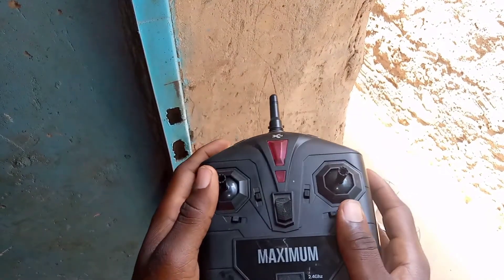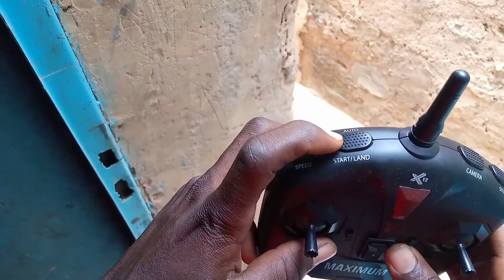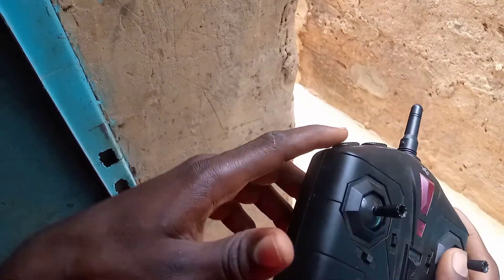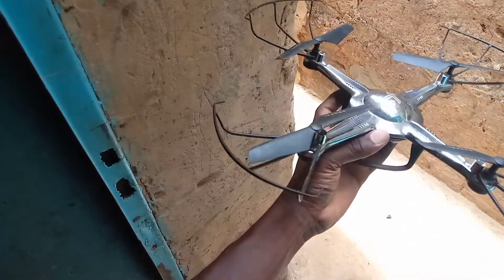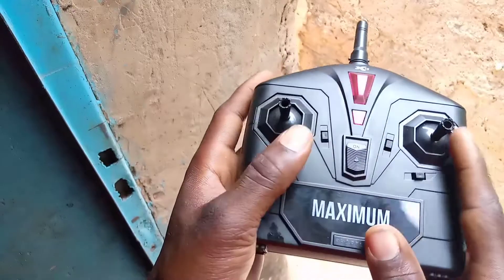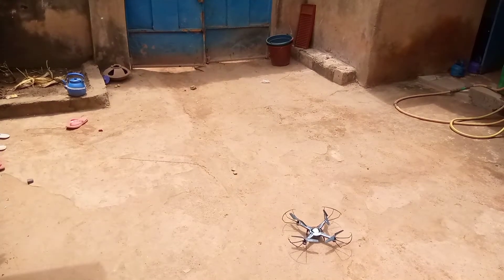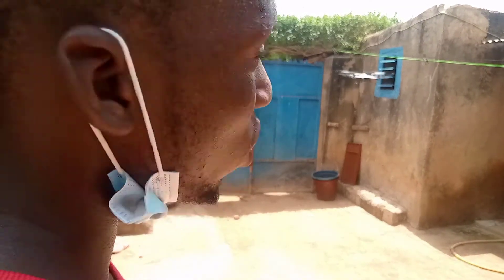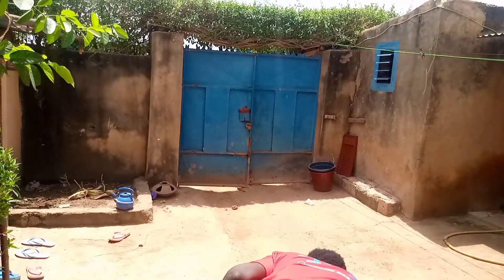comment faire voler un drone/ apprendre à piloter un drone